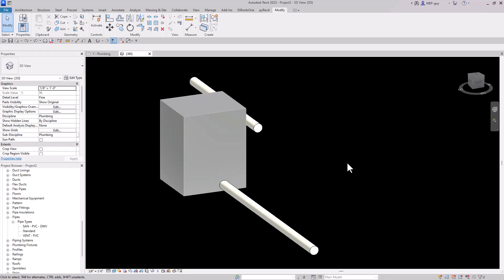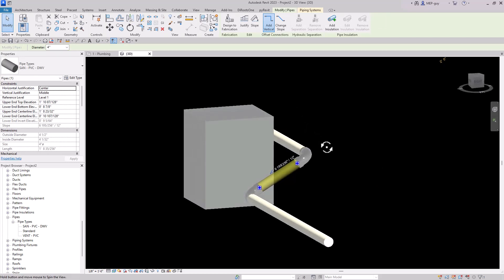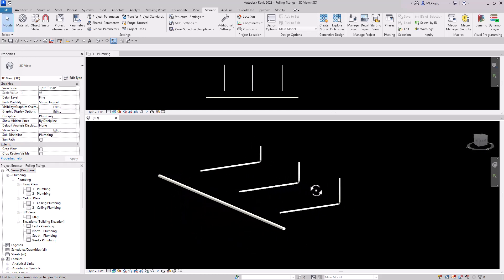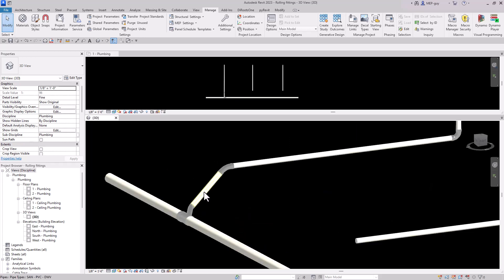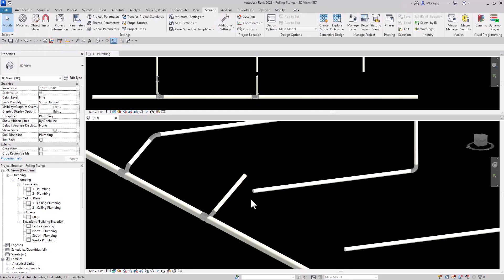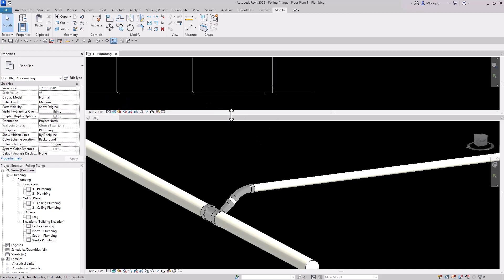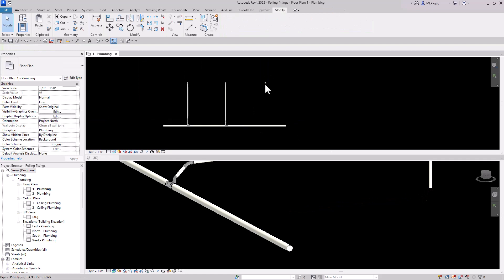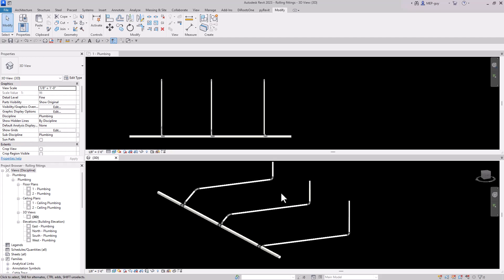3 Ways to Roll Pipe in Revit (with slopes too!)